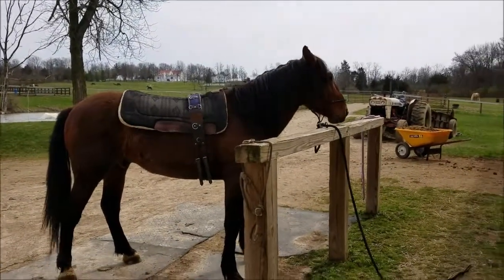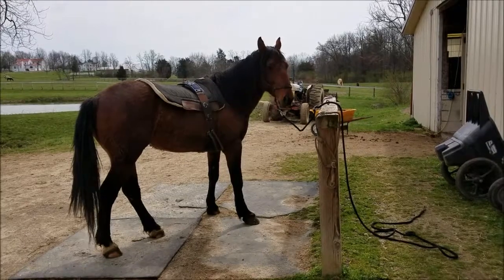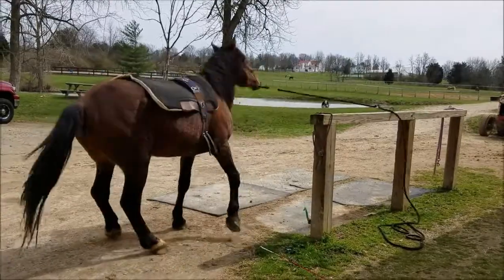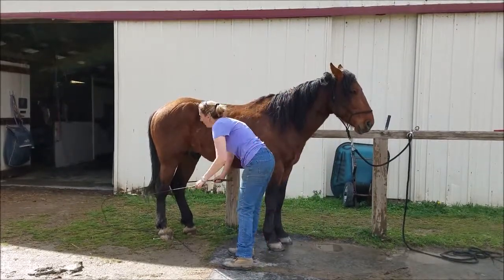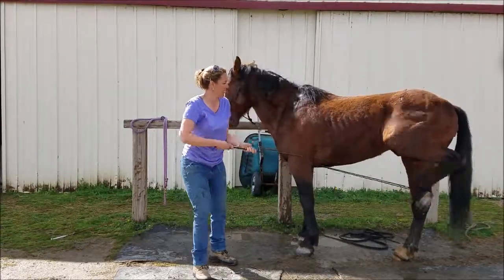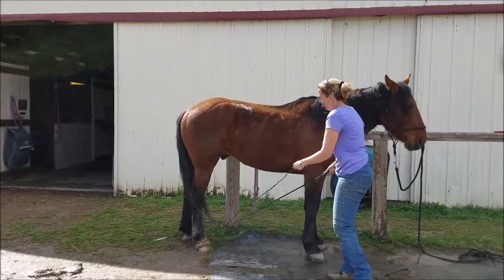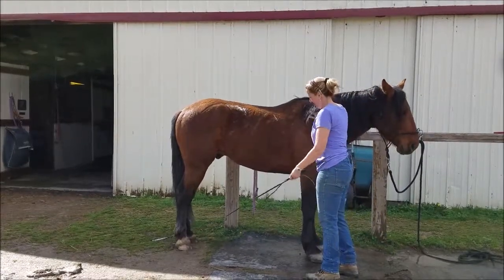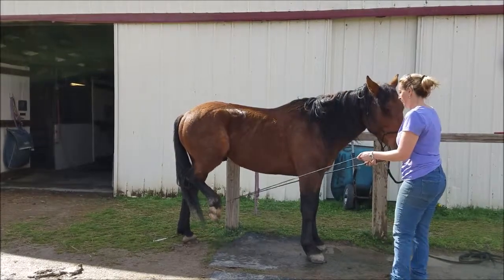RUMOR - Day 7 - Standing Tied and Picking up Feet - Extreme Mustang Makeover 2017, Lexington KY